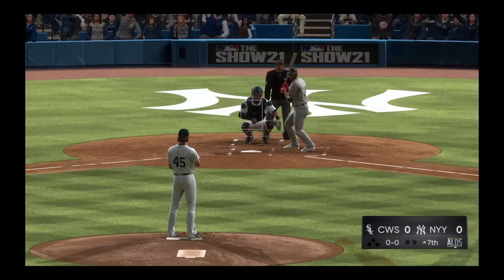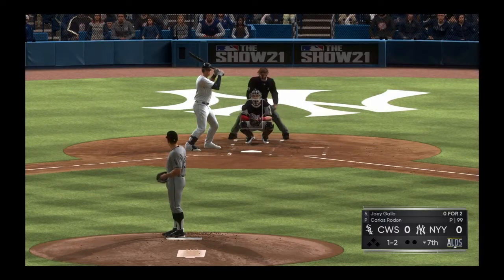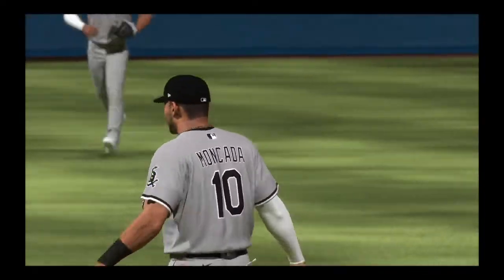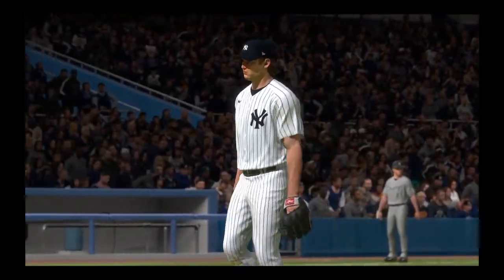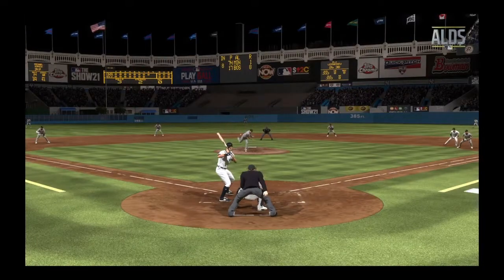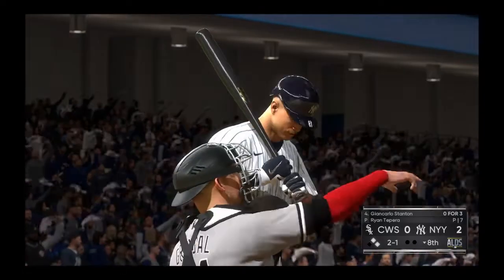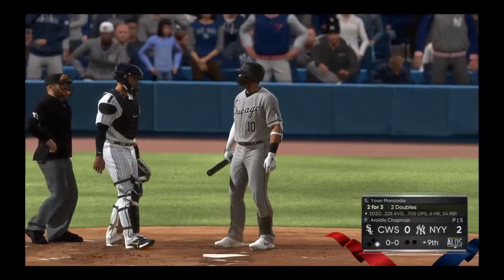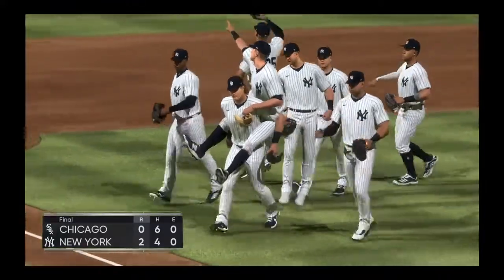Mlb 21 White sox vs Yankees (ALDS) Game 1 part 3